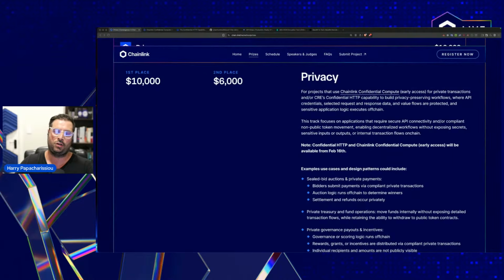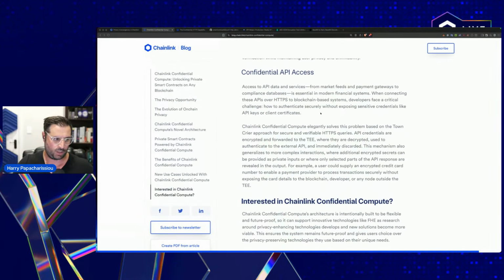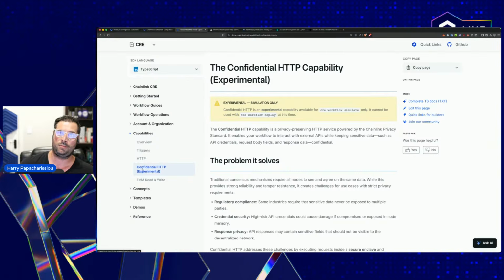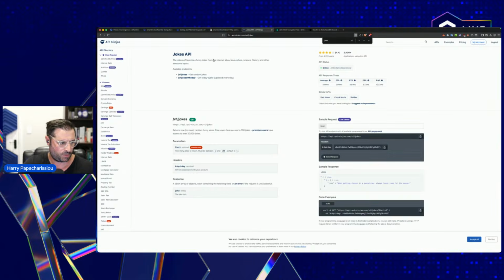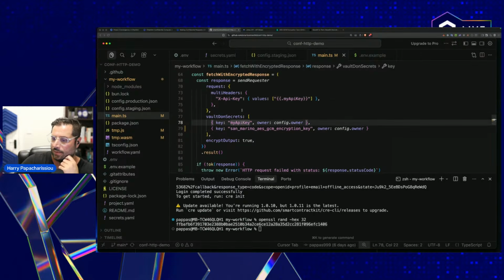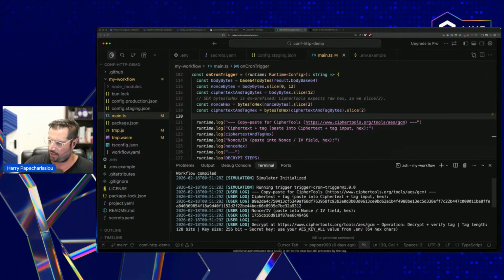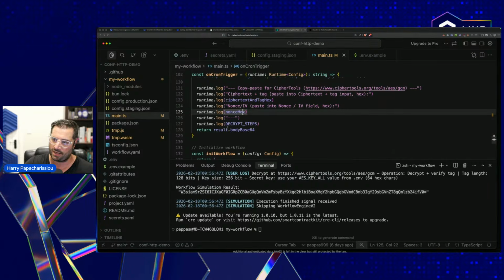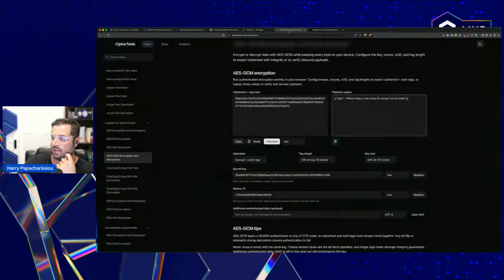Making Confidential HTTP Requests with CRE | Convergence Hackathon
Learn how to use CRE to make API calls without exposing confidential information such as API keys and responses of the HTTP calls — unlocking use cases where credentials, request inputs, or response data must remain confidential.